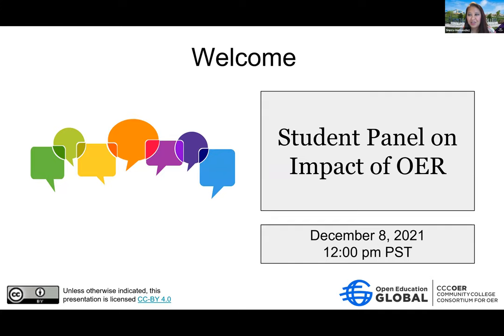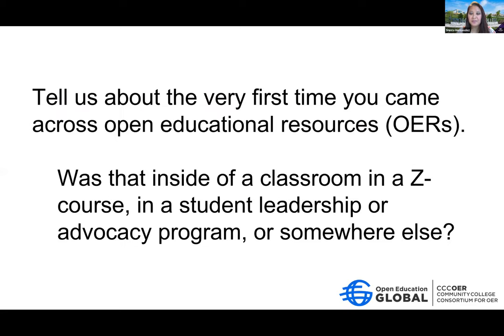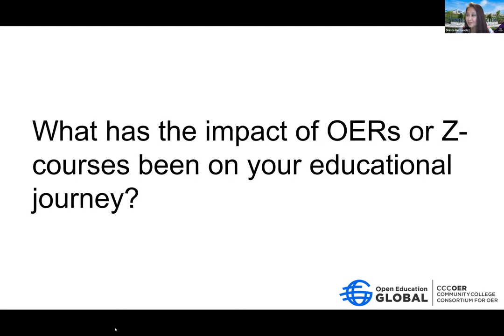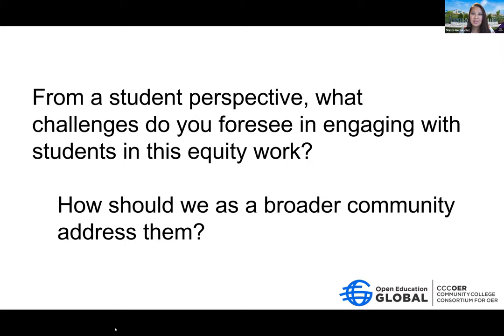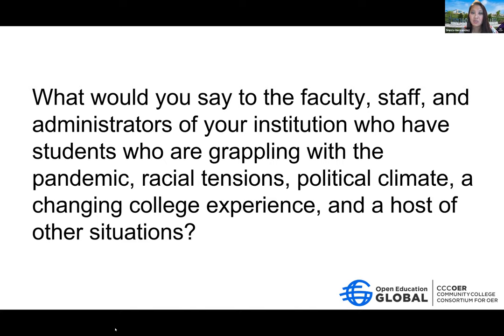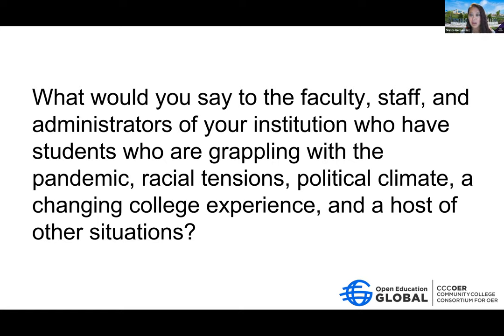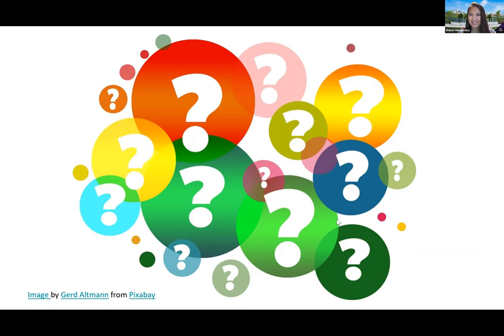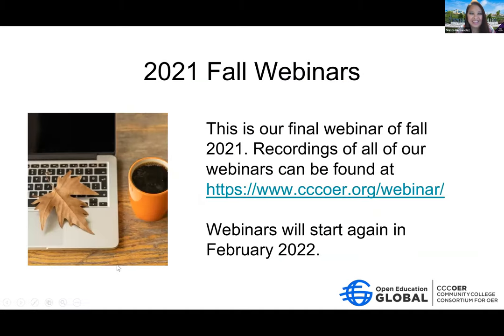Student Panel on the Impact of OER